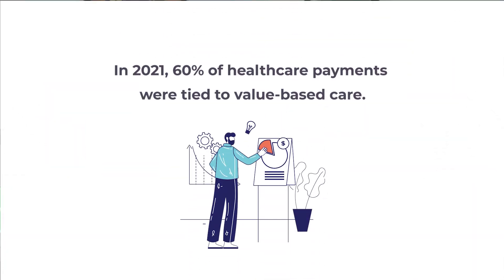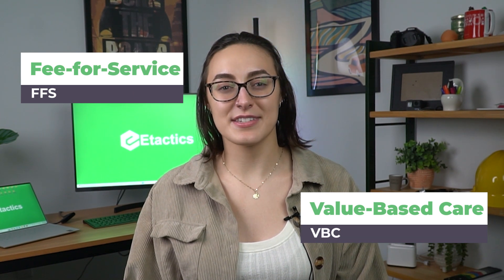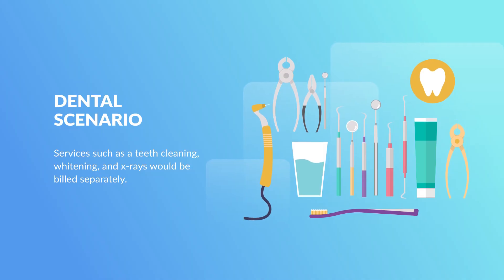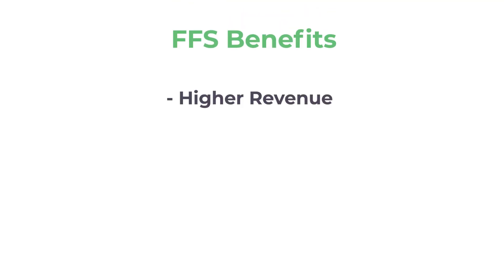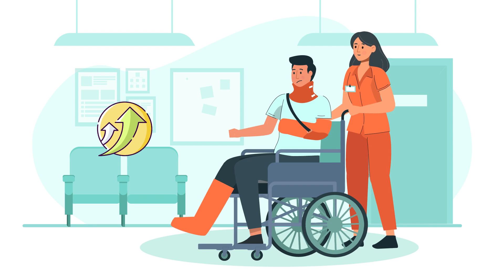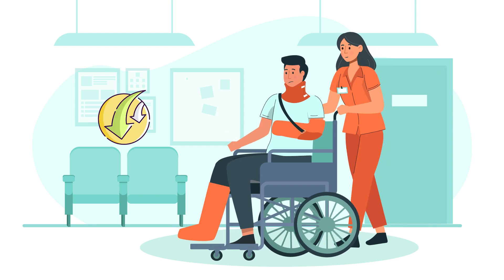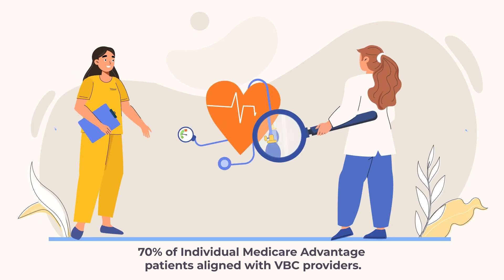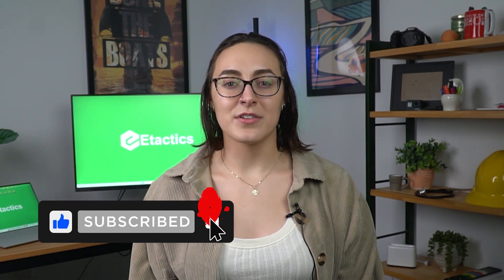Value-Based Care Vs. Fee-for-Service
Fee for service and value based care are seen as polar opposite systems in the healthcare industry. There are different goals or motives that drive the uses behind both.

In 2021, 60% of healthcare payments were tied to value and quality-based care while 40% were from fee-for-service models. While we are seeing an increase of usage in the value based care  system, fee for service follows not too far behind.

It’s important to address both. They are widely used and utilized for different purposes. So let’s take a look at what they are and how they differ.

What is Fee for Service? In regard to a fee for service practice, think quantity over quality.
A practice that uses a fee for service model charges clients separately for each service they receive. This includes office visits and any kind of testing.

An incentive for practices that use this method is to provide more services in order to receive more revenue. This is where that quantity over quality analogy comes to play.

Say you are a dental practice that offers a variety of services such as teeth cleaning, teeth whitening, x-rays, and so on. All of the services would be billed separately or viewed individually on the patient’s bill that receives these things. Those services can rack up.

So Why choose it? Some benefits include higher revenue, more management behind pricing, and strong relationships with clientele.

Fee for service has been around for quite some time dating back to the 1930’s. Value based care, introduced in the late 60’s, was created as a solution to rising healthcare costs and reduced quality of care.

When unnecessary services exist and the quality of them isn’t sufficient, less business may be the result.

Let’s move onto the value based care system.

There’s a focus on the patient experience. Patients are seen at the center here.

Healthcare providers are held more accountable for patient outcomes. For value based care think the opposite of fee for service: quality over quantity.

Quality of care as well as provider performance are significant factors taken into consideration. The amount of money that providers receive depends on those factors.

Since 2021, this is a model we’ve seen more and more practices begin to follow. The goal is to achieve better care for individuals, better health for populations and all at a lower cost.

In order to achieve a value based care system a few things need to take place.

A lot of analysis and understanding comes with putting this model into application. You have to understand your clients needs in order to be able to treat them better or make things more convenient.

Data managing skills are very important. A strong IT infrastructure is needed in order to identify those areas where you are lacking, figure out how you are going to improve, and then measure improvements, and evaluate. You can’t just hit the ground running.

You also need to have access to patient history and information in order to promote better care coordination or reduce medical errors. It takes a team effort to make the benefits of value based care come to fruition…but as they do the pay off can be seen from a mile away.

According to Humana, 2022 showed a record 70% of Individual Medicare Advantage patients aligned with value-based care providers.
If you’d like to learn more about fee for service vs value based care reach out to etactics.